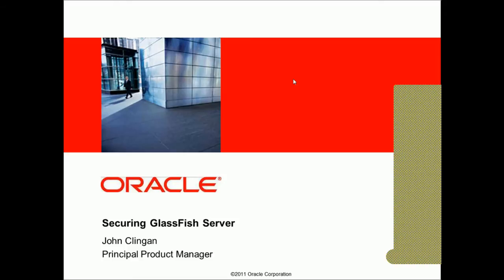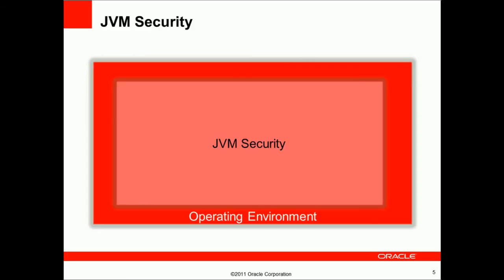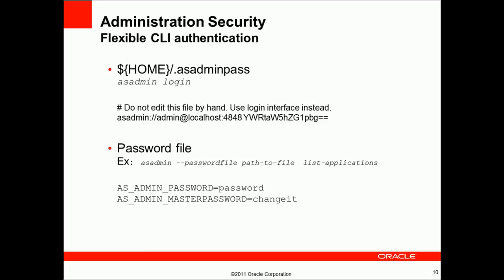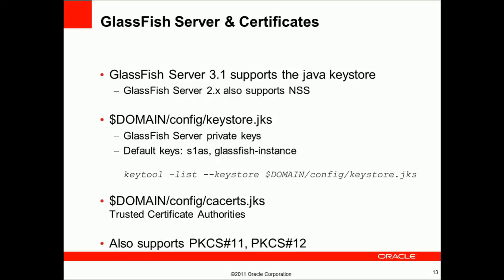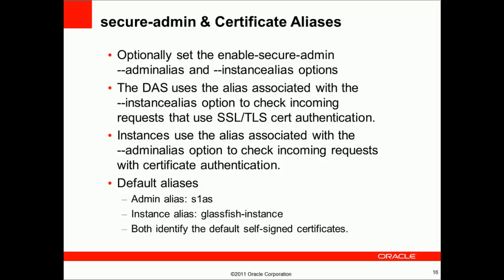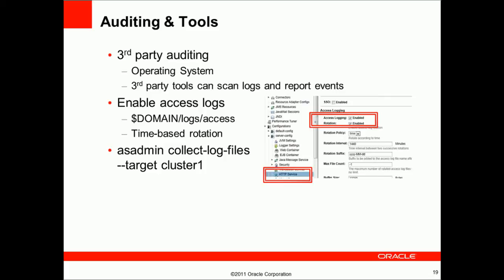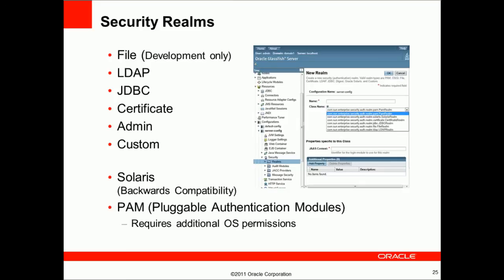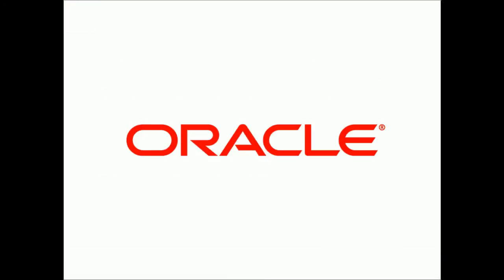Securing Oracle GlassFish Server 3.1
With the latest release of Oracle GlassFish Server, you now have the simplicity and developer-friendliness of Java EE6 combined with extensive support for security - everything from integration of key third party security technology to best practices for your application deployment.  Learn more about

- Glassfish and certificate managment
- Authentication Realms
- Single Sign on
- Security in a Clustered Environment
- Application Security Considerations
- GlassFish Security Best Practices